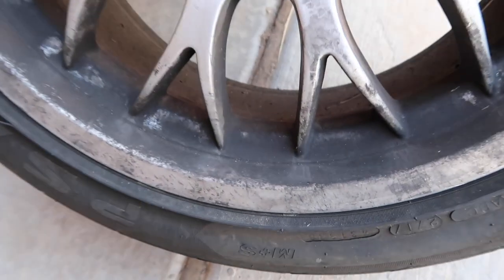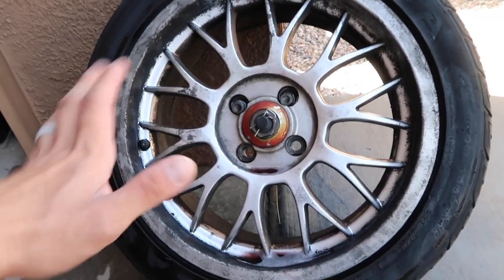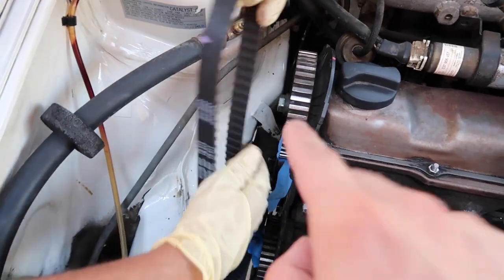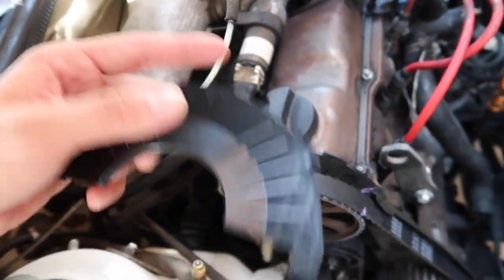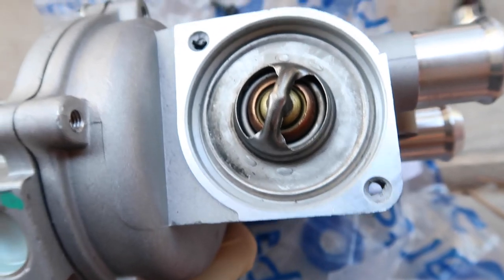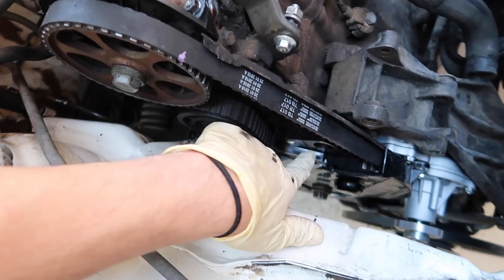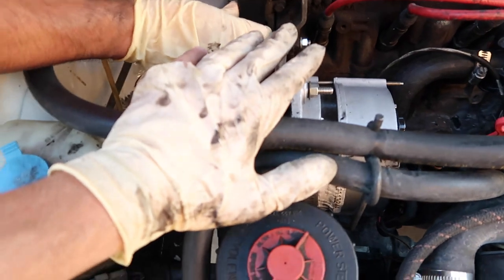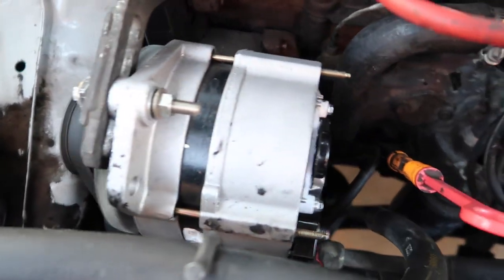The Cabby Lives!! | MK1 Volkswagen Cabriolet Water pump | Water pump install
Hey what’s up guys in today’s video Were finally installing a new water pump into the cabby! Now that the cabby is finally up and running it’s finally time to start showing the car some REAL love!

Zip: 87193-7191